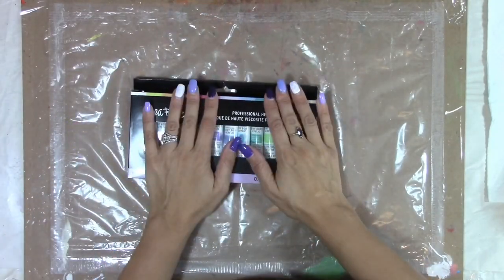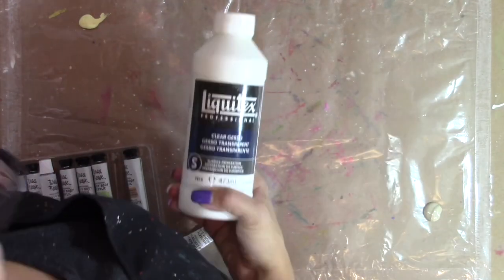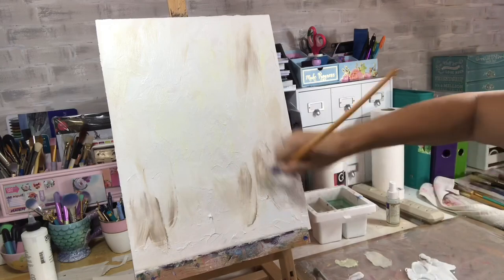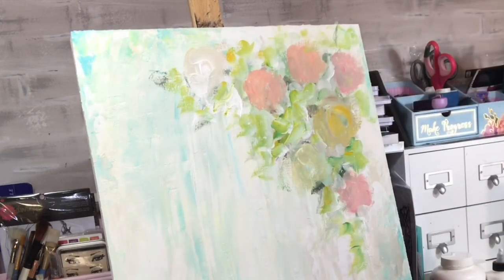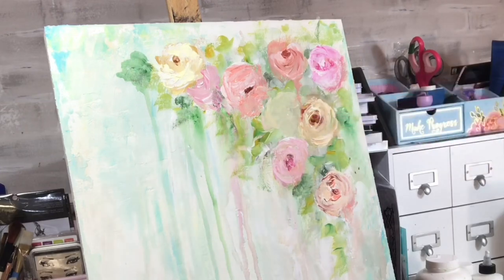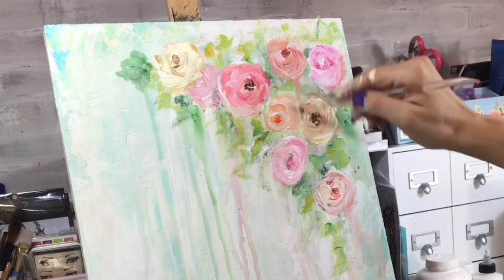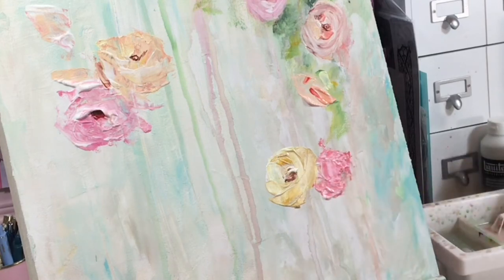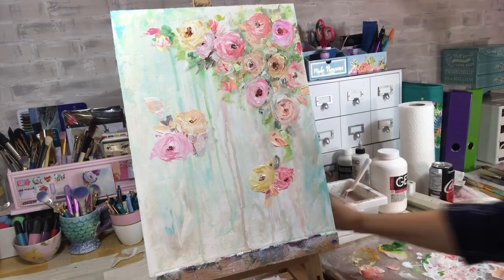Floral Painting with Brea Reese Heavy Body Acrylic (Part 1)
I am painting and reviewing the heavy body acrylic paints from Brea Reese. This is part 1. Part 2 is discussing the paints themselves in more detail.